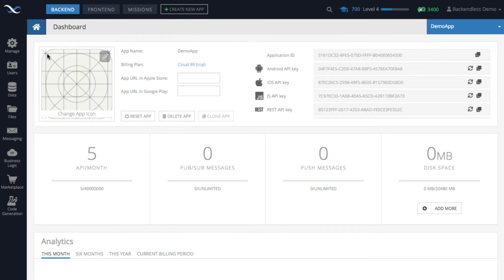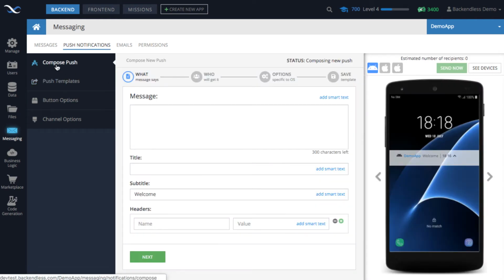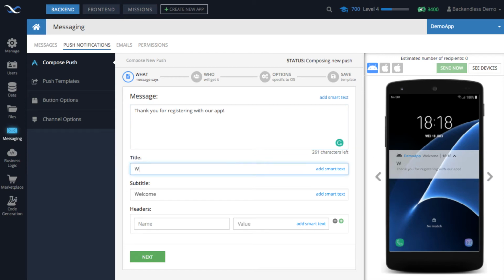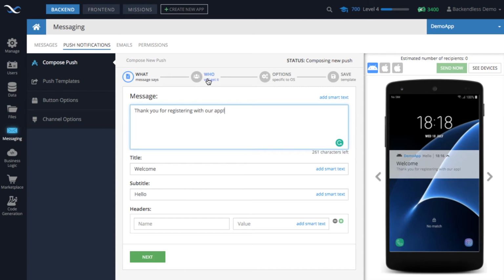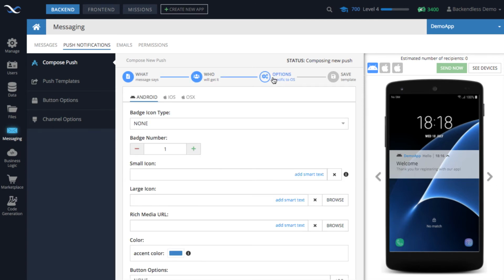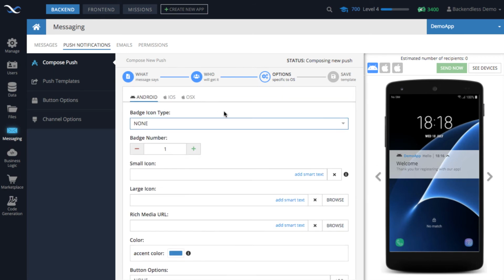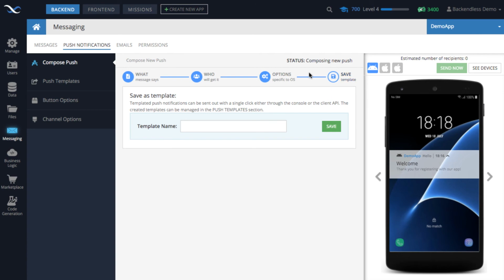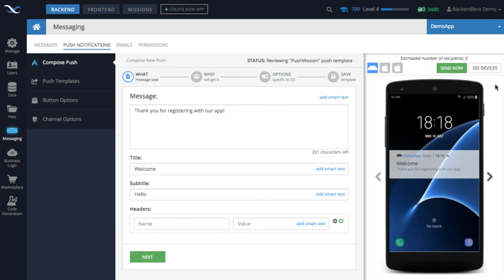How to create a push notification template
In this video, we demonstrate how to create and save a very basic push notification template. Push notifications templates in Backendless can be used to send out a push notification with a single line of code. A template has all the content, both textual and graphical. It can also be used to create personalized push notifications by using a feature called "smart text"